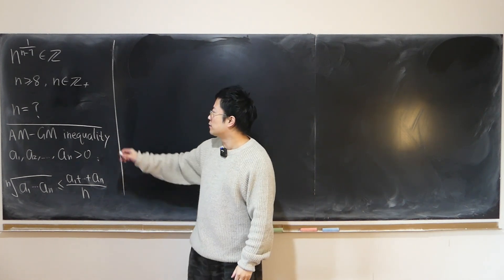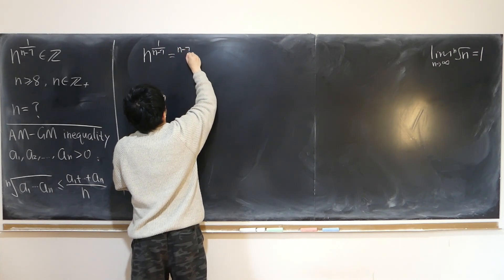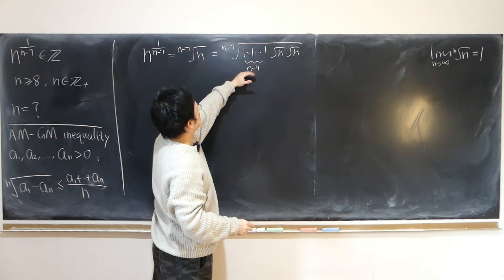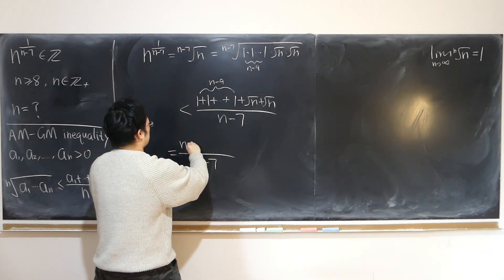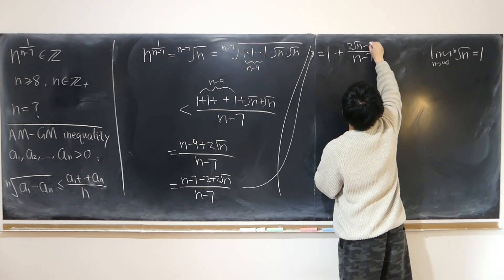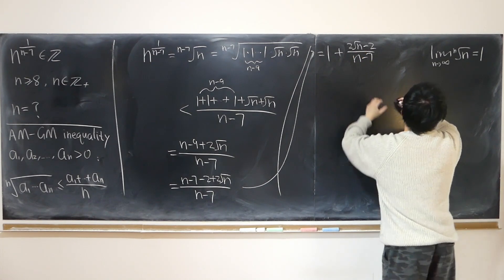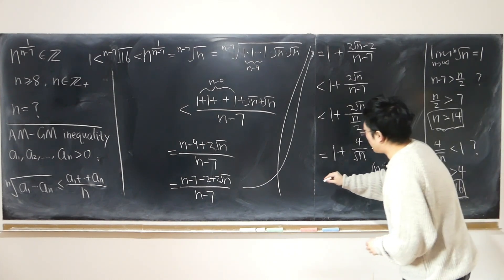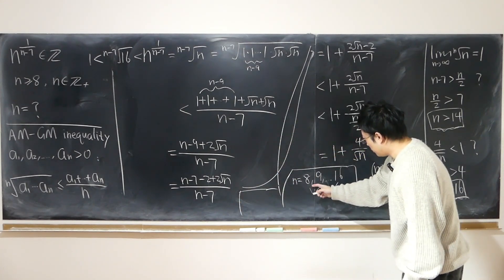When is this an integer? n^1/n-7 | Swedish Math Olympiad 2002